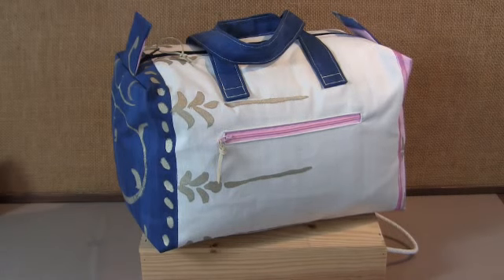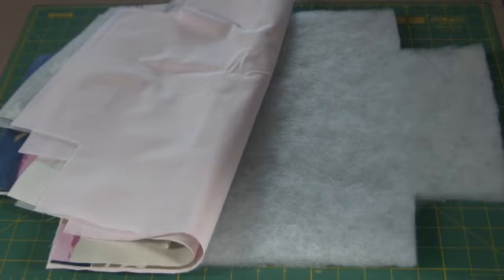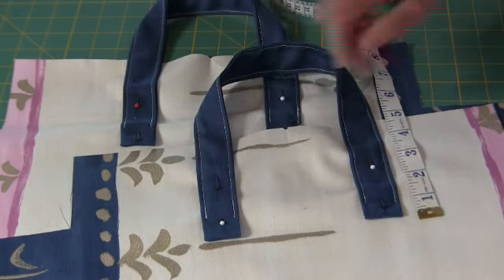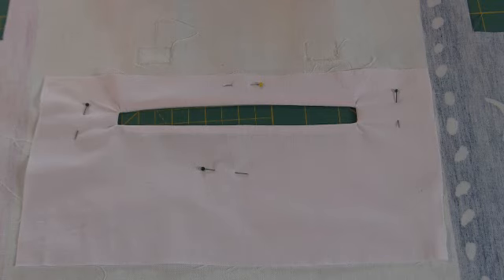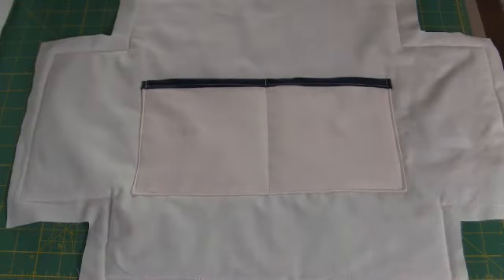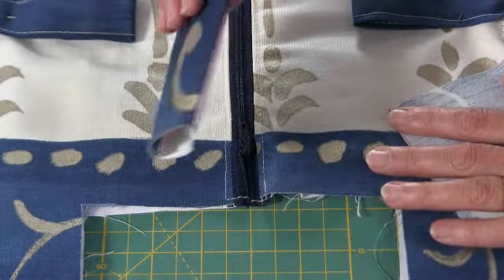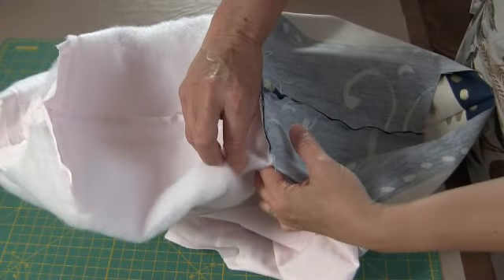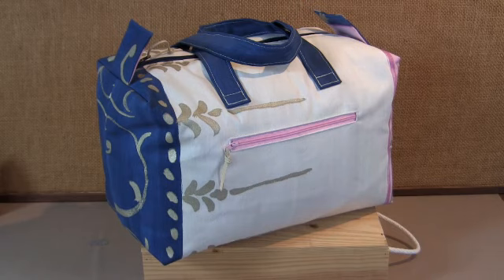Holdall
This is a very roomy bag. It is very easy to make.
It is well-padded and the seams are all nicely hidden.

I have made quite a few other tutorials on different items. I am new on Youtube.